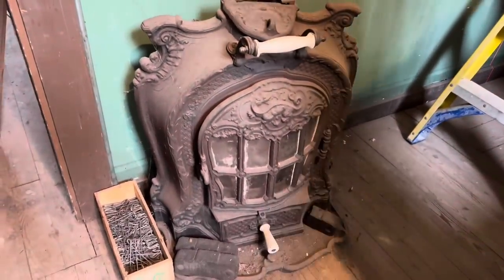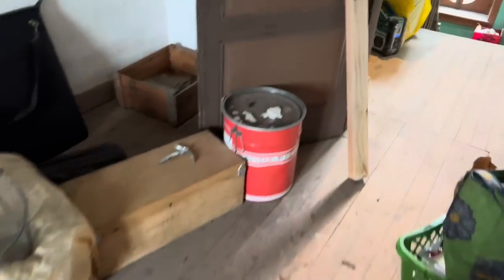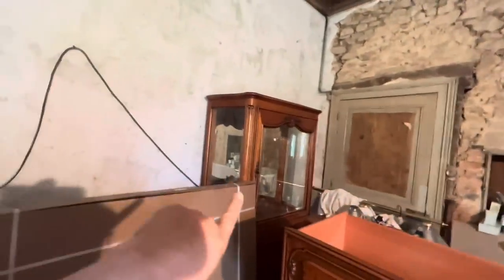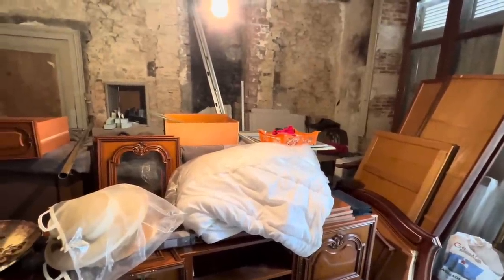THE SECRET IS OUT AT THE CHATEAU!!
Updating on whats going on at the Chateau and the secret is finally out !!! ...What am I going to do with the Kitchen!!